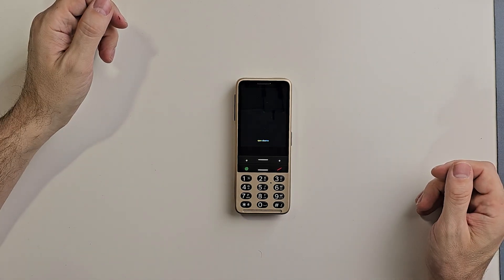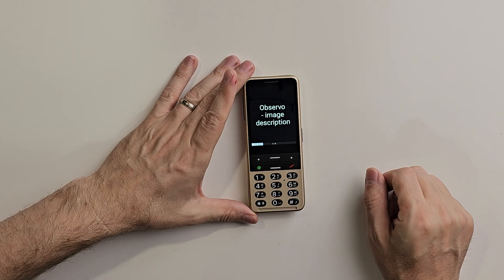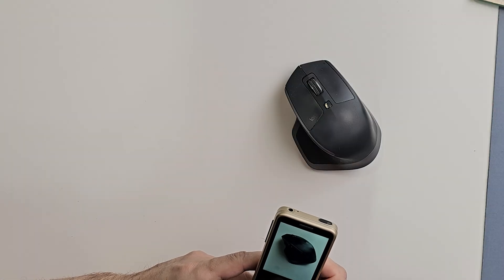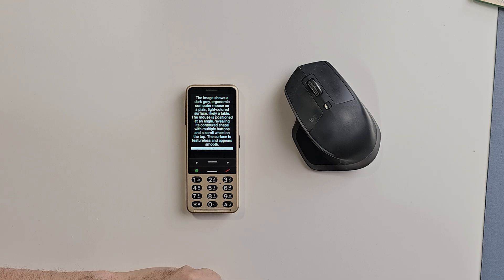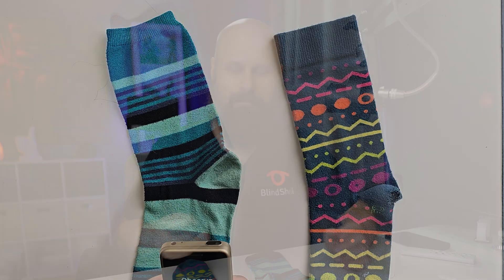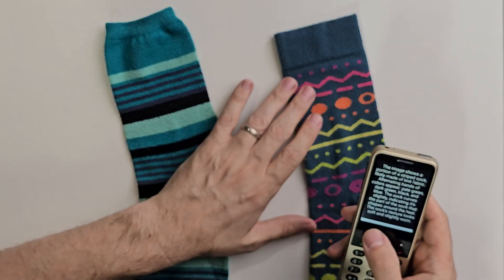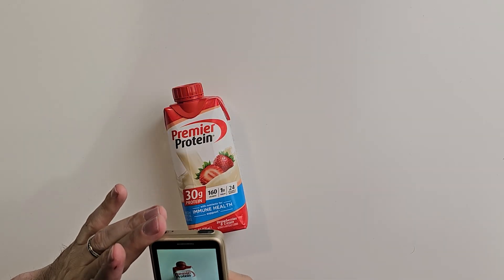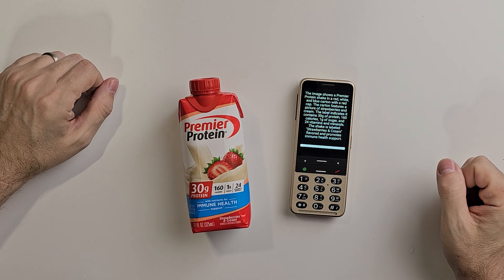BlindShell’s Observo App – AI Object Detection for the Visually Impaired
In this video, I take you on a deep dive into Observo, the powerful object recognition app now available on the BlindShell Classic 3 — the innovative phone built specifically for the blind and visually impaired. Observo uses AI to identify objects in your environment, helping you navigate your world with greater independence and confidence.

Whether you're trying to identify household items, sort groceries, or explore unfamiliar surroundings, Observo turns your BlindShell Classic 3 into a smart visual assistant. Simply open the app, point the camera, and let Observo describe what's in front of you — all with accessible audio feedback and easy-to-use controls.

Observo is one of the many exciting upgrades on the new BlindShell Classic 3, further proving that accessibility and innovation can go hand in hand.

If you're blind or visually impaired — or know someone who could benefit from accessible object recognition — this video is for you!

Mailing address:
4101 Tates Creek Centre Dr.

SHOPPING
Recommended Amazon products, Low vision shirts, Recommended audiobooks: